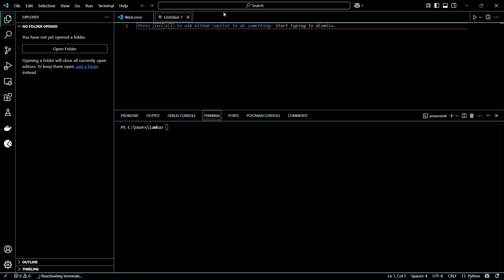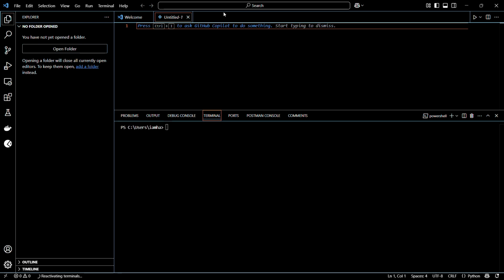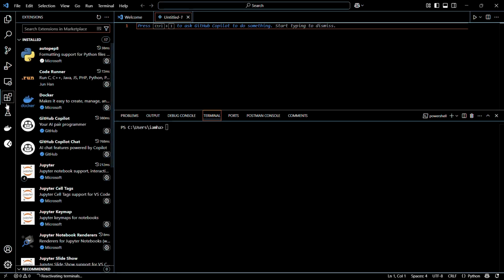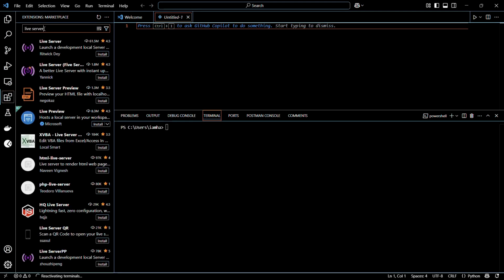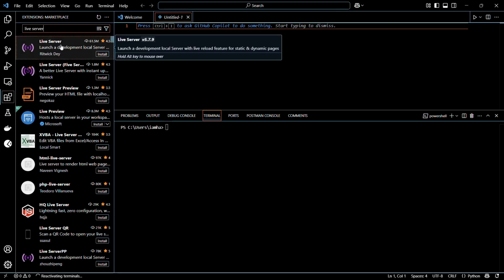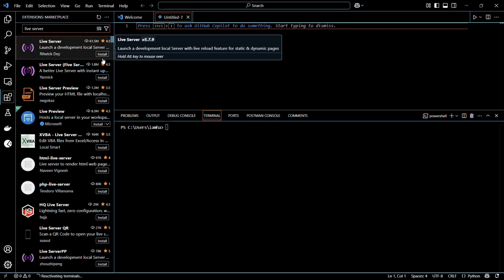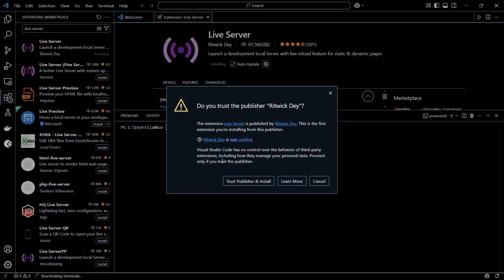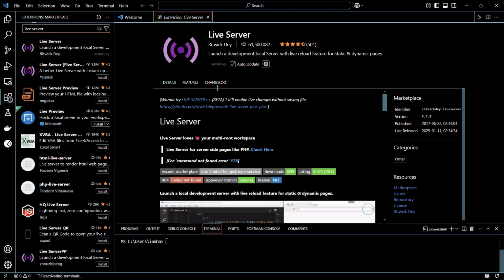How to Install Live Server for Python in VS Code | Run Python Web Apps in Real-Time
Want to run your Python web applications with live reloading in VS Code? 🔥 The Live Server extension allows you to automatically refresh your web applications as you make changes, making it perfect for Flask, Django, FastAPI, and other Python web frameworks.

In this guide, you'll learn how to install and set up Live Server in VS Code to create a seamless development experience for your Python web projects.

🔹 Steps to Install & Configure Live Server for Python in VS Code:

1️⃣ Install Python & VS Code (Skip if already installed)

2️⃣ Install Live Server Extension in VS Code
📌 Open VS Code and follow these steps:
🔹 Go to Extensions (Ctrl + Shift + X)
🔹 Search for "Live Server"
🔹 Click Install

💡 In this tutorial, you will learn:
✔️ How to install & configure Live Server in VS Code ⚡
✔️ Run Python web applications with live reloading 🖥️
✔️ Use Live Server for Flask, Django, and FastAPI 🌎
✔️ Automate development workflow with real-time updates 🔁
✔️ Improve Python web development efficiency 🚀